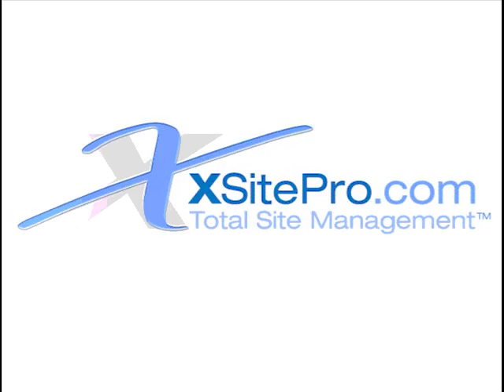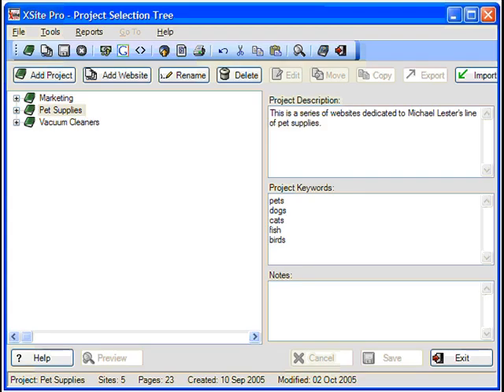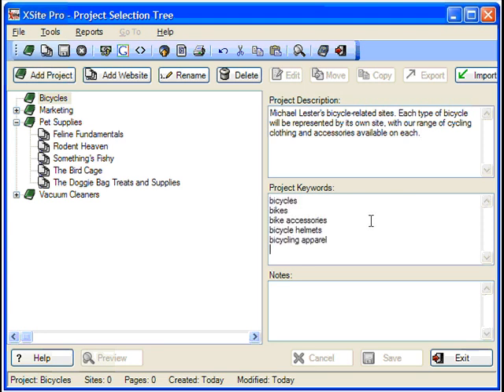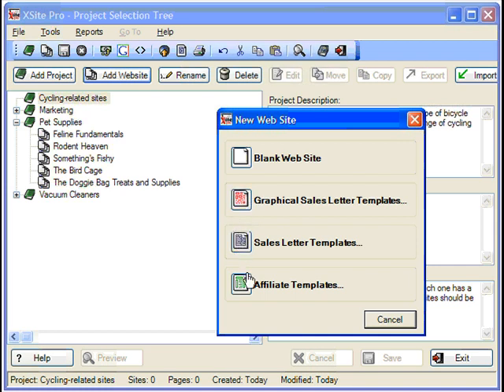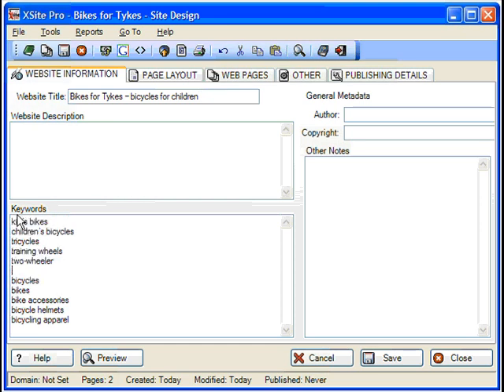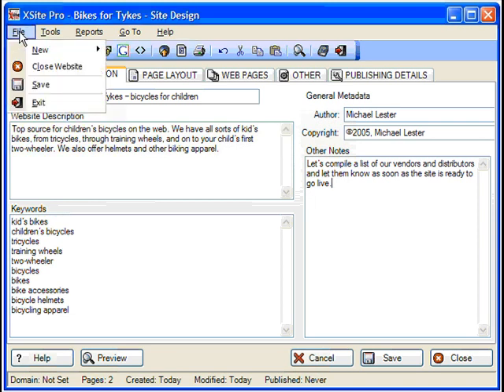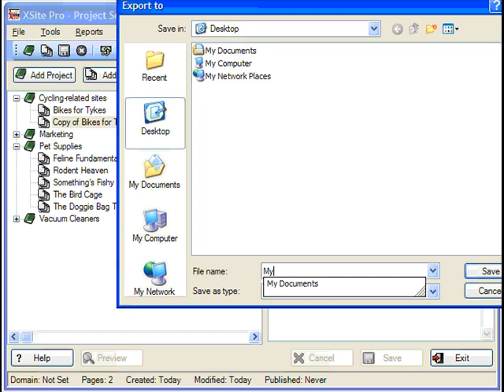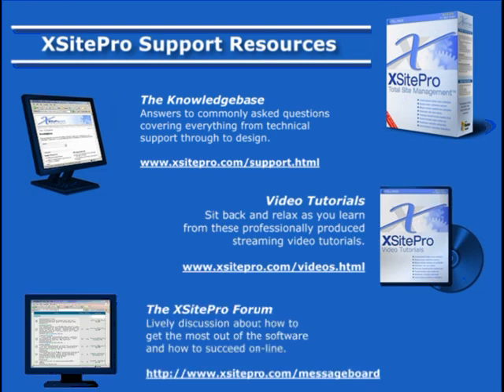XSitePro - Lesson 1: Managing Projects and Web Site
This first lesson will ease you in gently by showing you the basics of working with XSitePro. You'll learn how to add, rename and delete a project, add and edit metadata, add, rename and delete a web site and how to export and import web sites. You'll see how easy it is to work with multiple projects and you'll even learn how to move your work from one computer to another, from a desktop to a laptop for example.